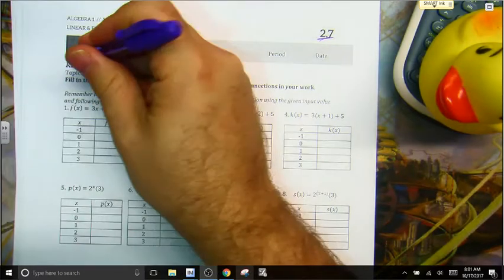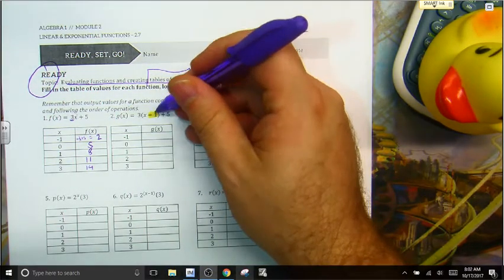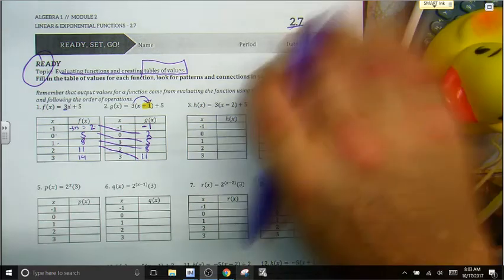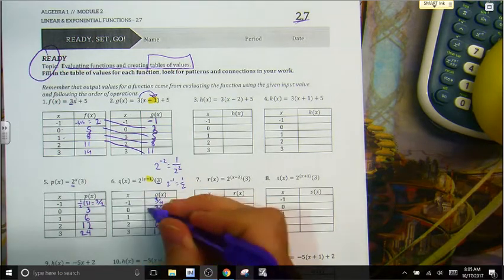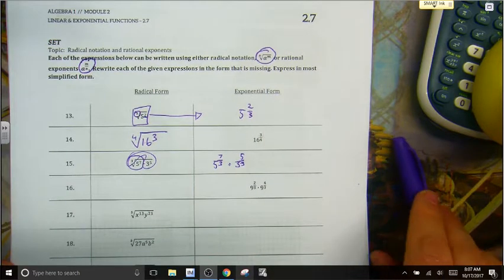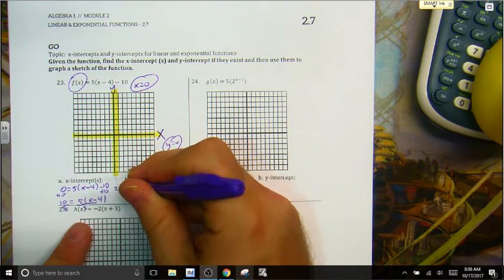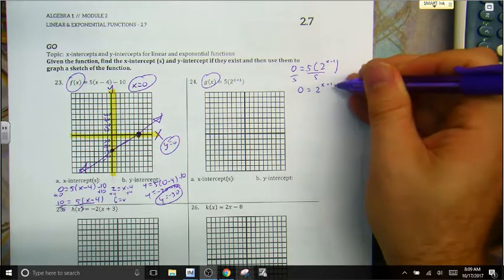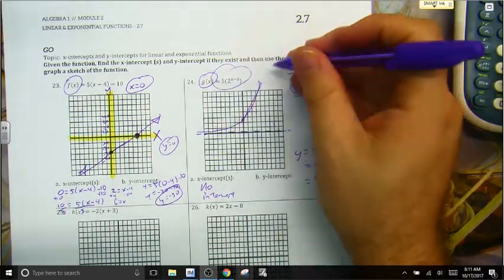Homework Helper 2.7 (2017 version)